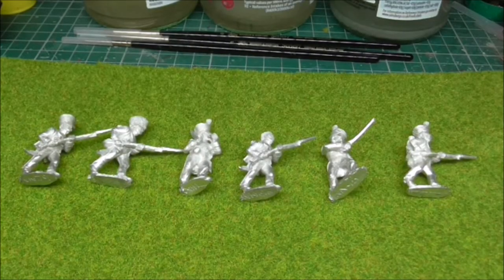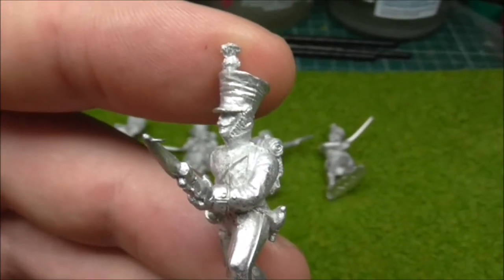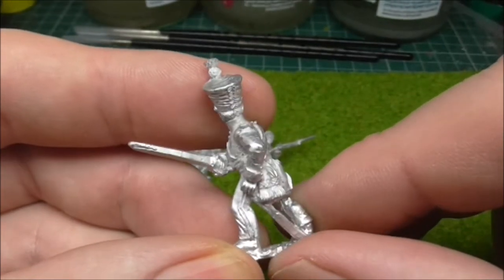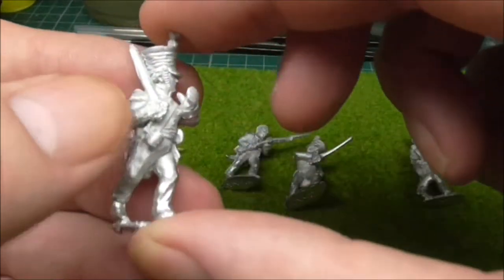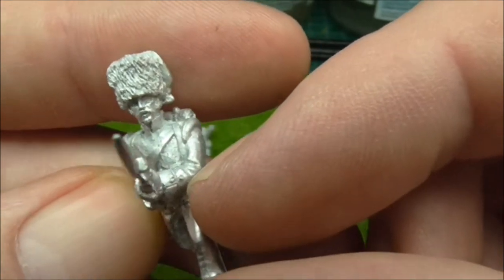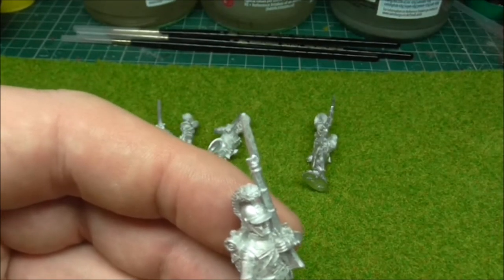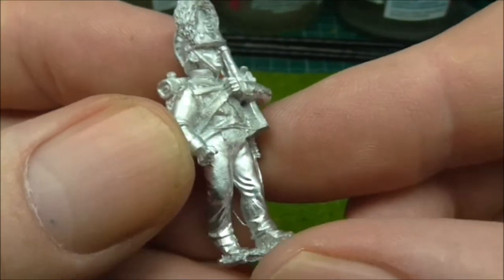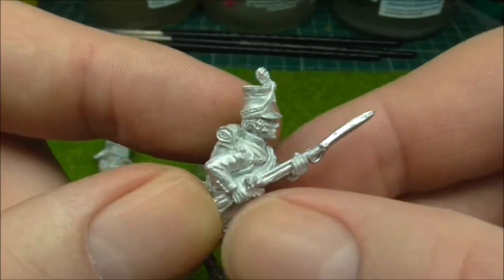A Review of Front Rank Figurines Wuttenberg and Nassau Infantry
A look at Front Rank Figurines Wurttemberg and Nassau Napoleonic infantry . Thanks for looking .
Regards Gav .